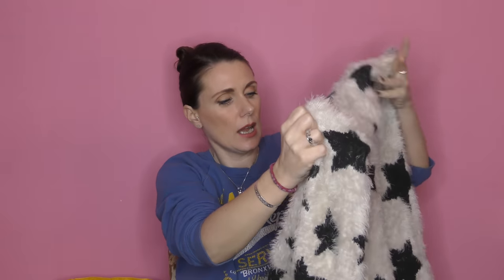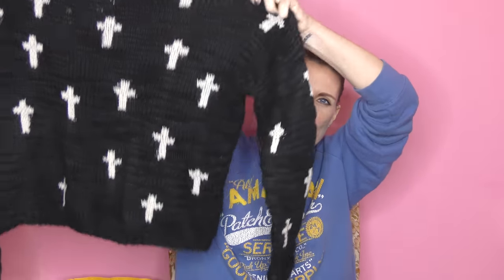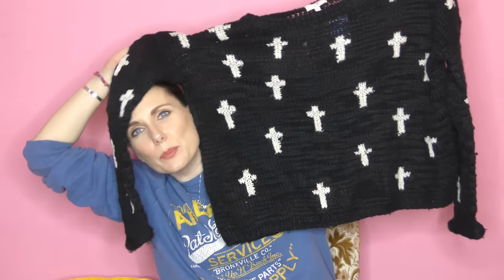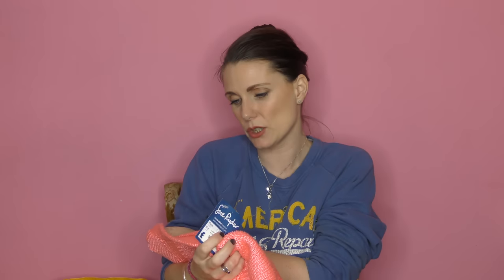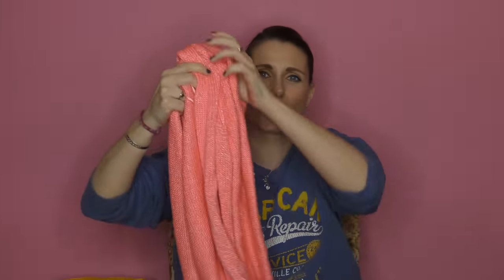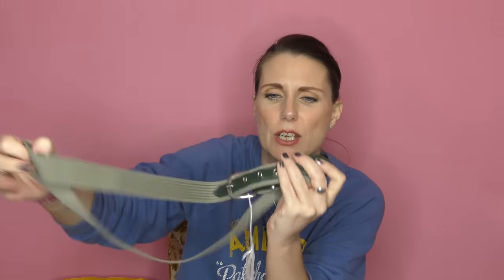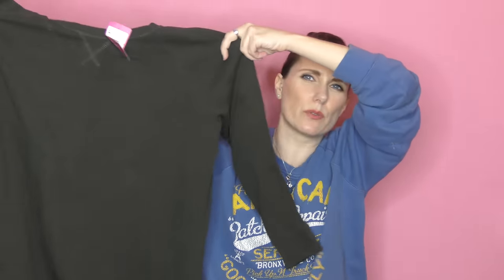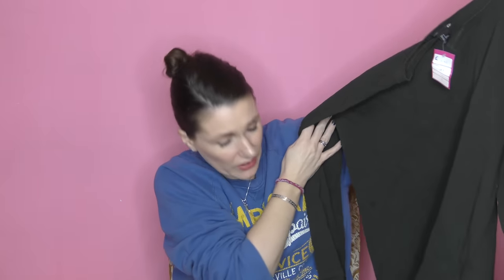Charity Shop Haul